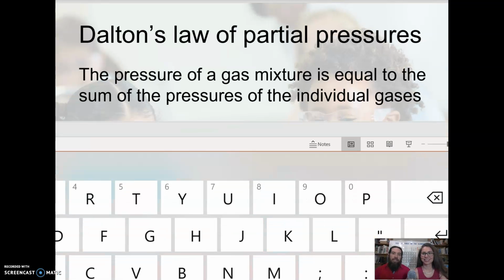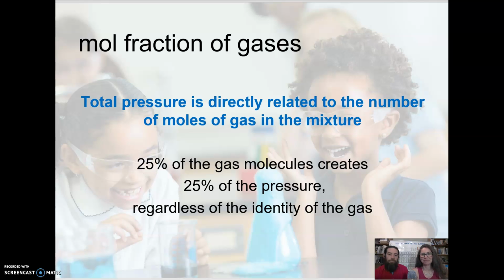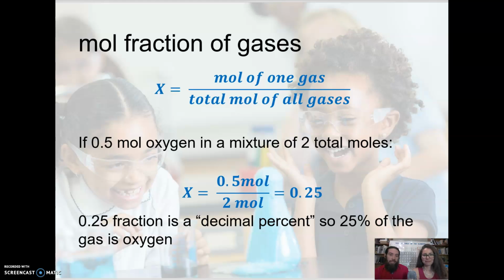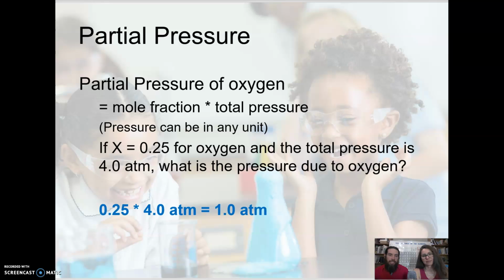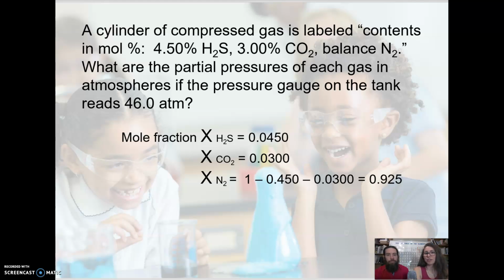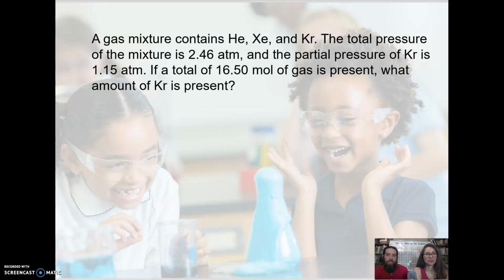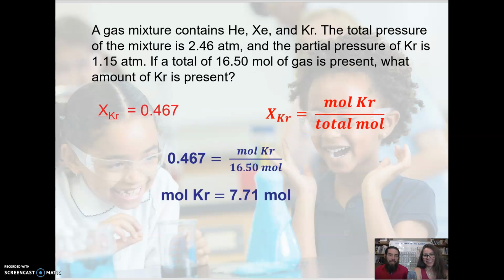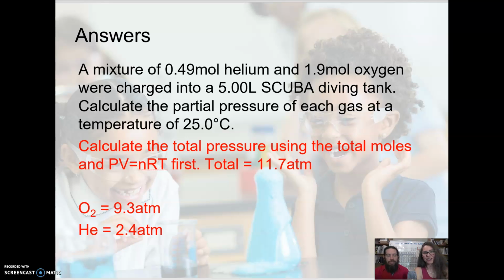Partial Pressure of Gases 10-5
Lets talk about the partial pressure of gases:
1) Dalton's law of partial pressures (00:11)
2) mol fraction of gases (00:53)
3) mol fraction is a unitless quantity (02:28)
4) Practice problem finding partial pressure of oxygen (02:57)
5) Practice problem finding the partial pressures of multiple gases in one environment (03:41)
6) Practice problem finding the amount of one element's gas that is present in a gas mixture (05:09)
7)Pause and Practice! (07:05)